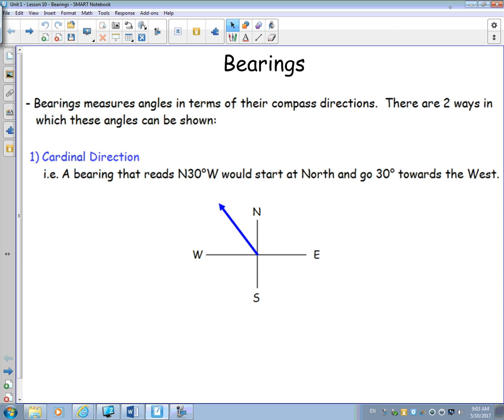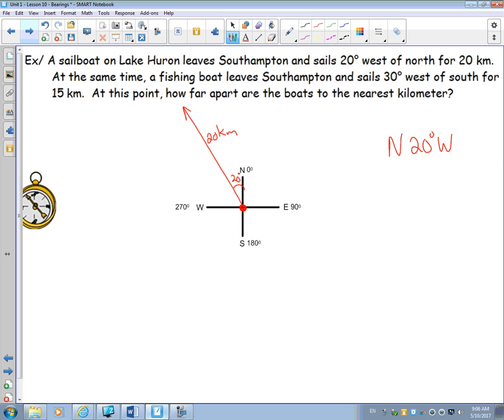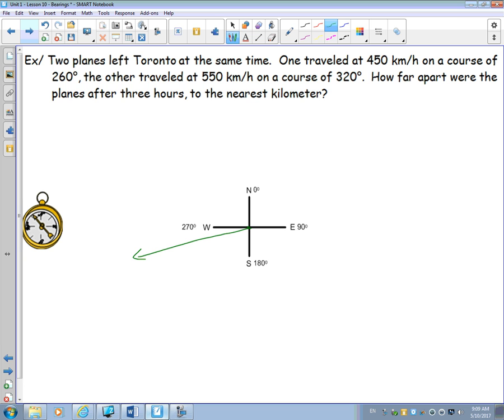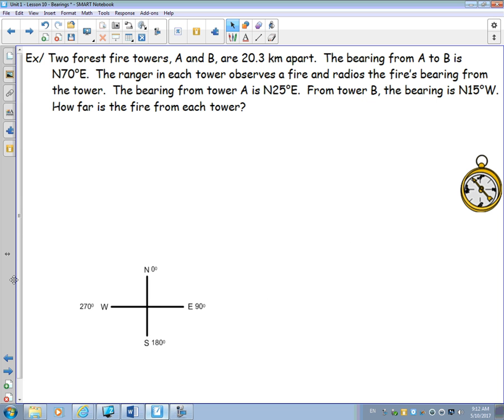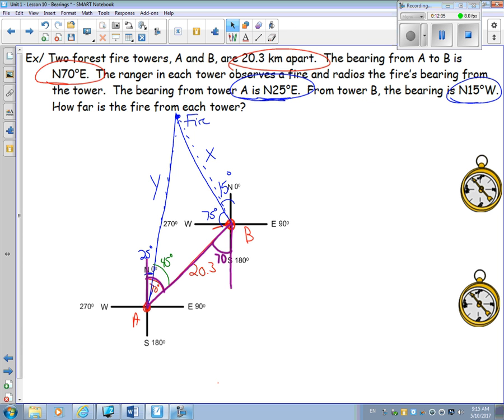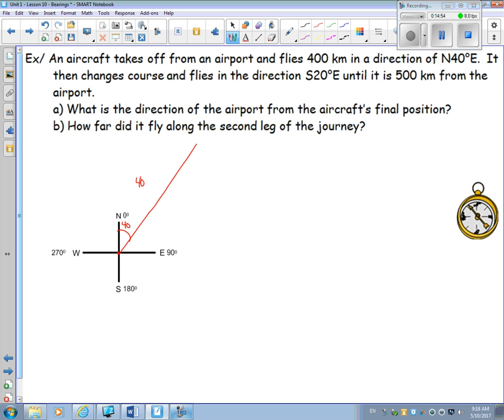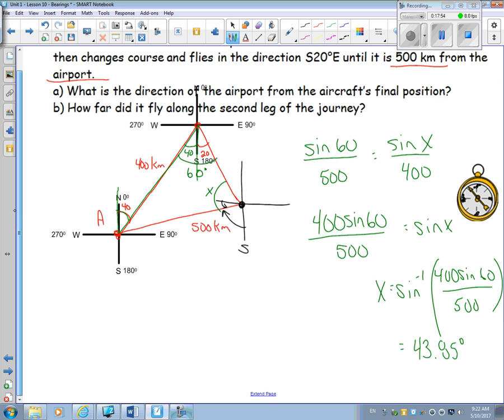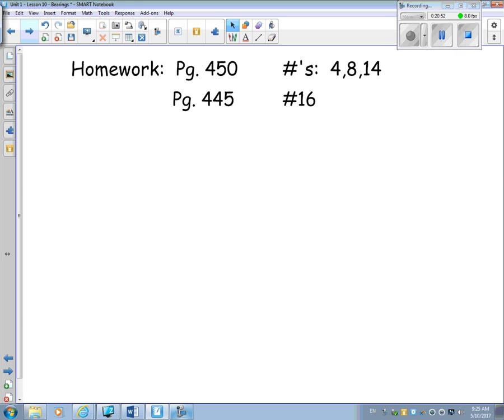Unit 1 Lesson 10 Bearings